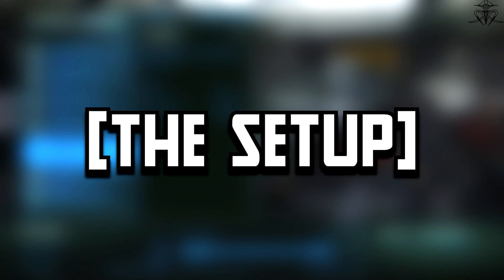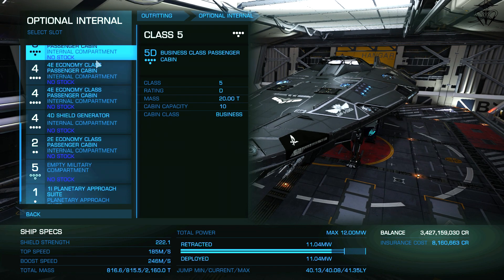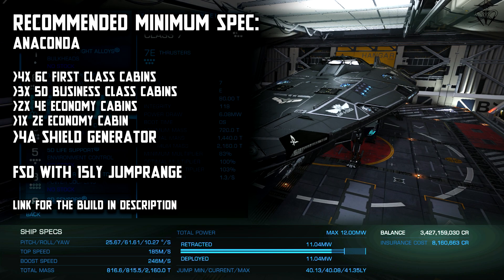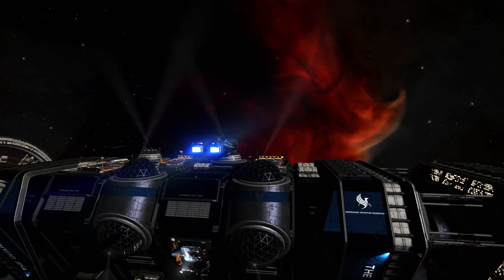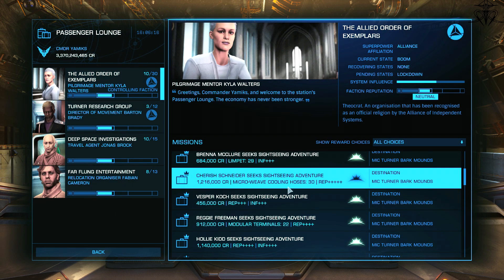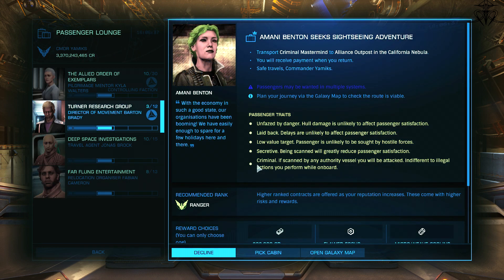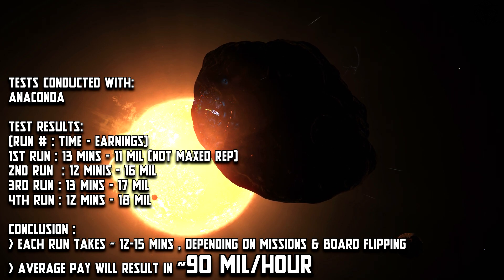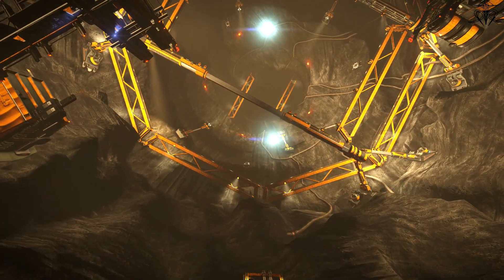Money making meta - hotel California VIP 90 mil/h [Elite Dangerous]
Need money, ready to transport sardines?! California nebula has some jobs for you!
!!!--IMPORTANT--!!!
You need ship with the best jumprange you have UP TO 46LY!

Target System : California Sector BV-Y C7
Target station : Darwin Research Facility
Shipyard can be found nearby : California Sector CQ-Y c5